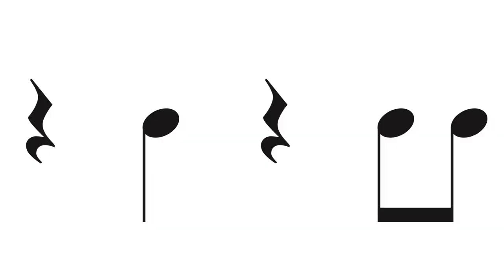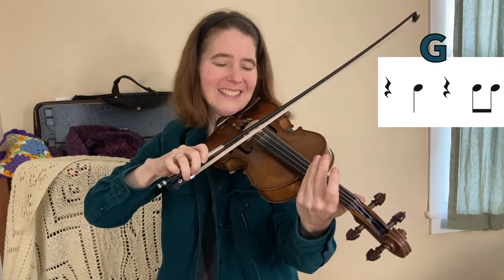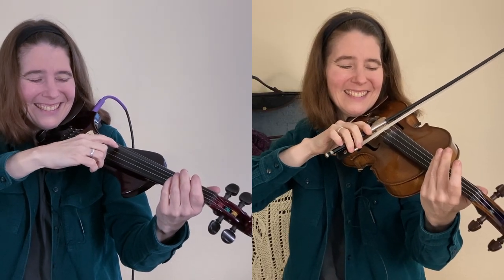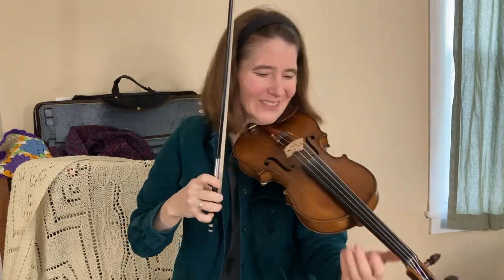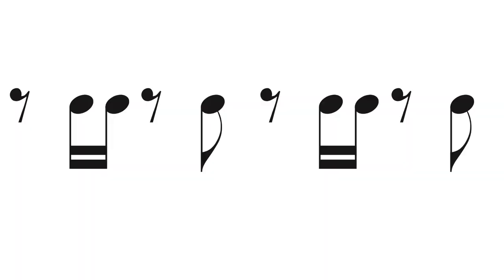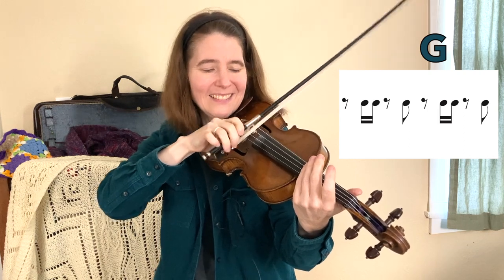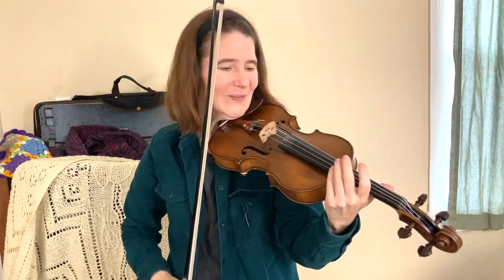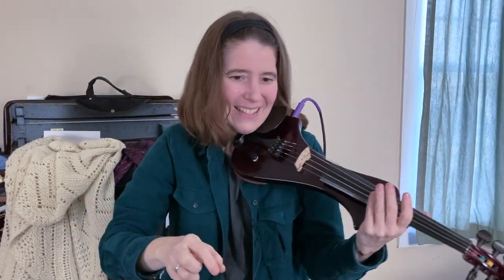Fiddle Backup Lesson: Open String Chords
It's easy to use open string chords on fiddle, violin, viola, or cello. This backup technique works on many fiddle tunes.

Try it along with Turkey in the Straw. I'll count you in!

0:00 Demo
0:10 What Is Comping?
0:26 What Are Chords?
0:52 How Do We Know Which Chord To Play?
2:00 Standard Fiddle Tuning
2:13 Open String Chords
2:44 Open String Chords—Shuffle Bowing
3:21 How To Play Off-Beats
3:42 Slow Off-Beat Practice
4:00 Other Off-Beat Options
4:24 Off-Beat Rhythm #1
4:28 Off-Beat Rhythm #2
5:30 Recap
6:02 Next Time